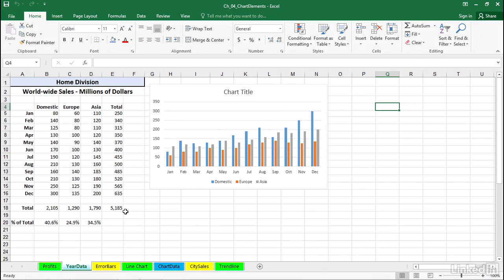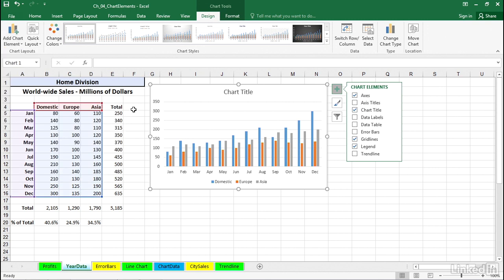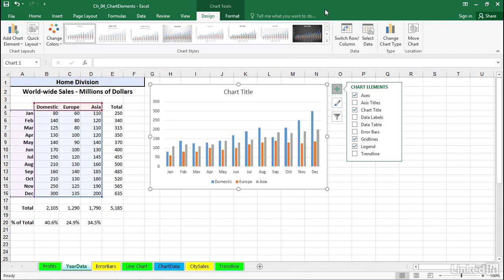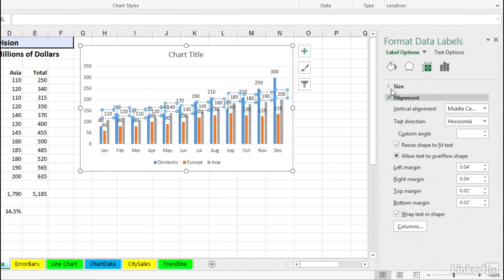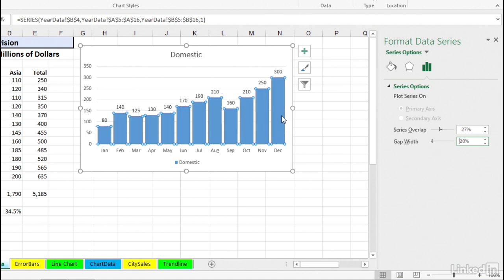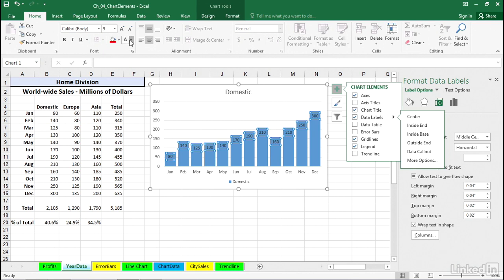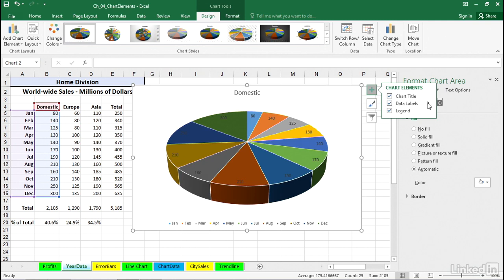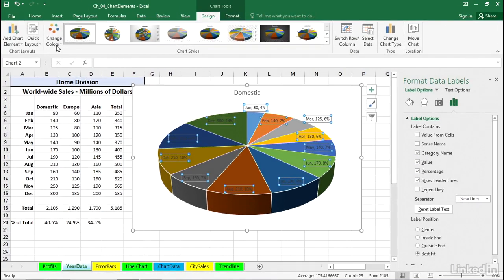Adding and editing data labels(0) Microsoft Excel 2016 Microsoft Excel 2016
Video Title: Adding and editing data labels(0)